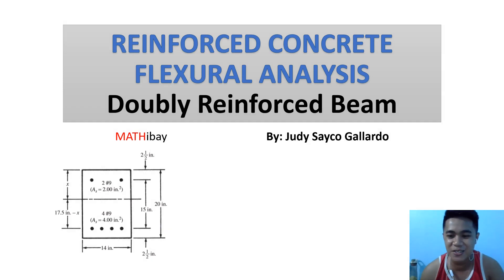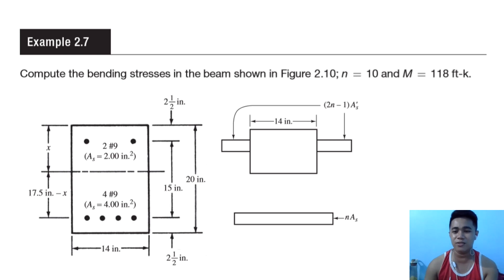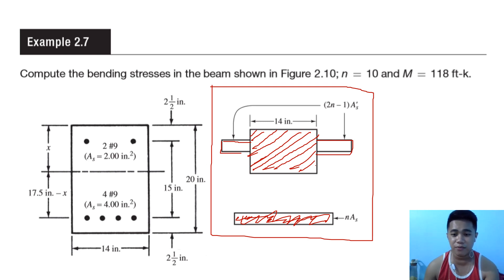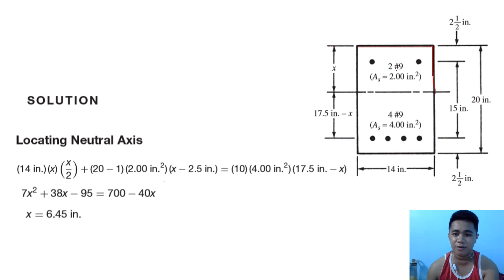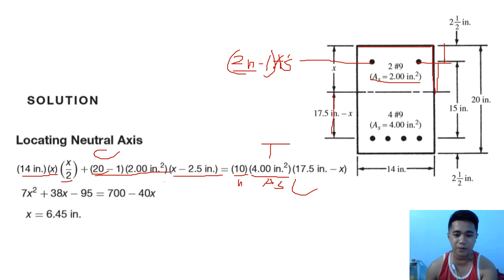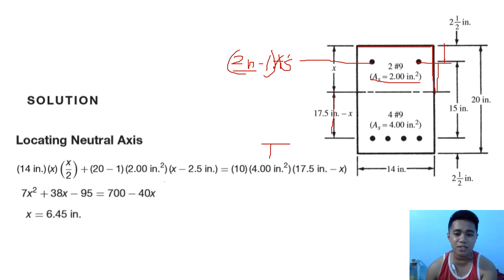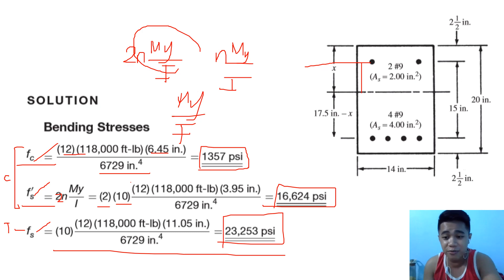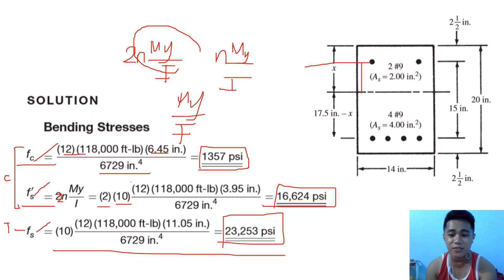5. REINFORCED CONCRETE/ FLEXURAL ANALYSIS/DOUBLY REINFORCED/CRACKED BEAMS/TRANSFORMED AREA METHOD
This video tutorial presents a sample problem of a flexural analysis considering that the beam is Doubly reinforced and shape is Rectangle. This is helpful when investigating the bending stress of a section to a certain value of moment in a cracked stage. Transformed Area Method is used.